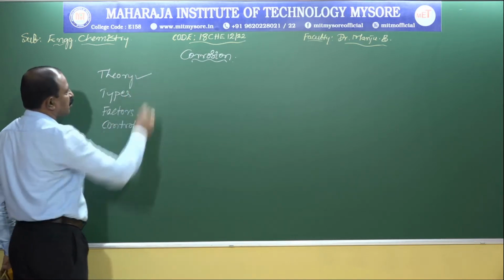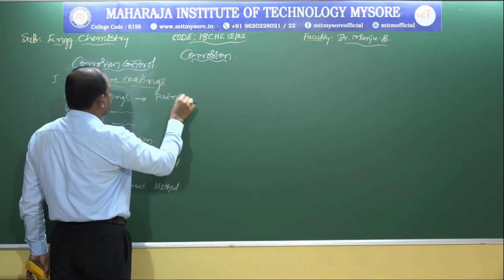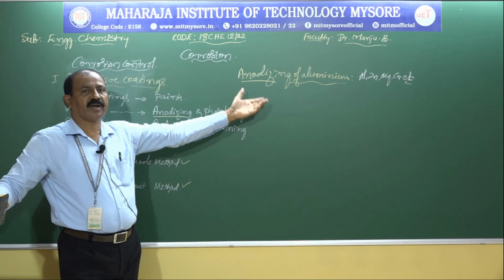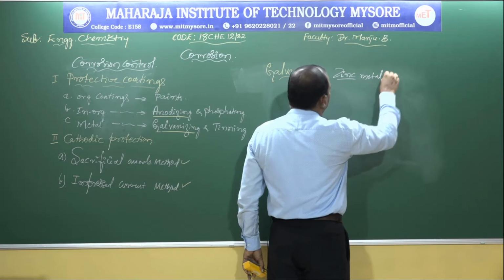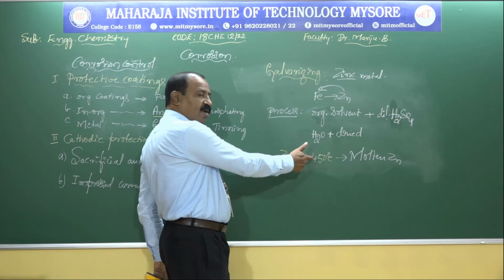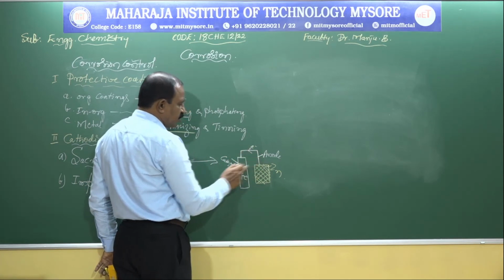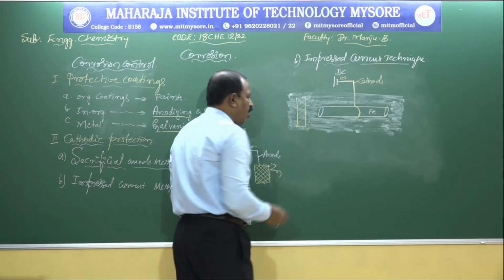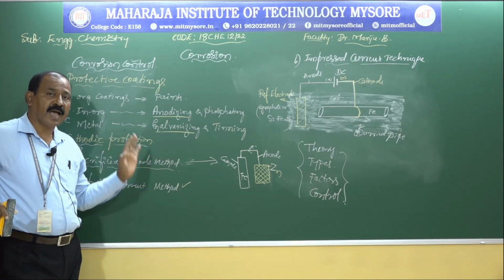Module-2 Corrosion Science